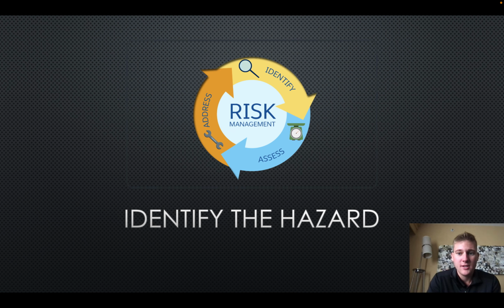UPS Case Study